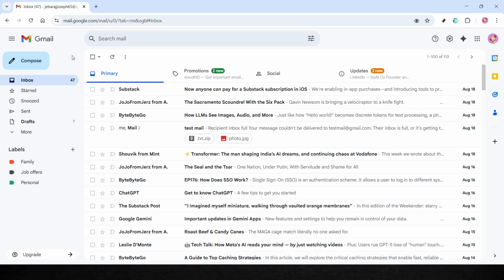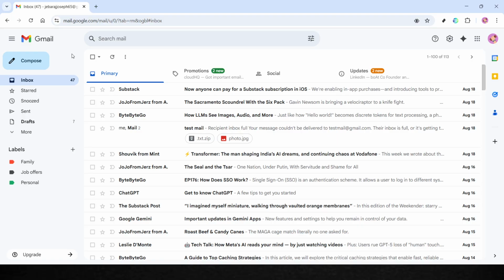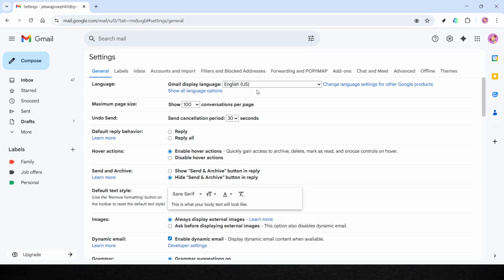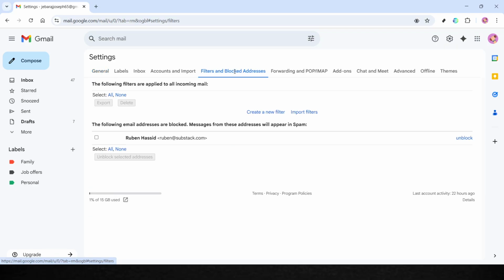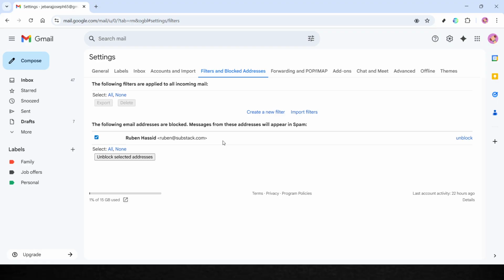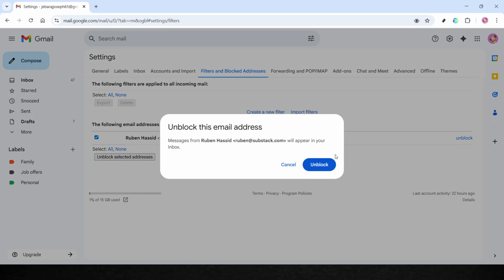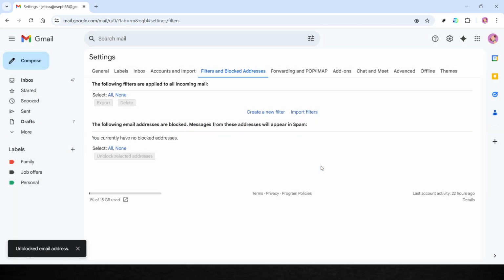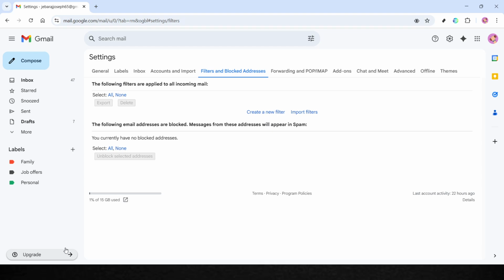How To Unblock an Email Address in Gmail 2025 (Step By Step)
In This Video, We'll Show You 👇
Unblock Email Gmail
Gmail Unblock Email
Unblock Email In Gmail
Gmail Block And Unblock
How To Unblock Someone On Gmail
Gmail Blocked Contacts
Gmail Blocked Sender
Gmail Unblock
Unblock In Gmail
Gmail Block List
How To Unblock Email In Gmail
Gmail Tutorial
Gmail Tips And Tricks
Gmail Help
Gmail Guide
Gmail
Unblock Email
Block And Unblock Gmail
Blocked Email Gmail
Gmail Blocked
How To Unblock Email
Gmail Contact Unblock
Unblock Sender Gmail